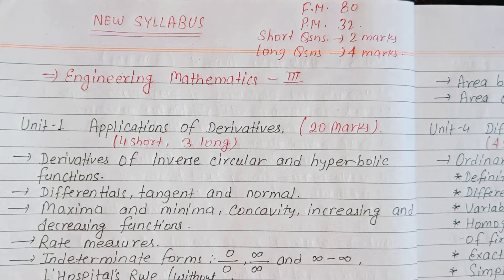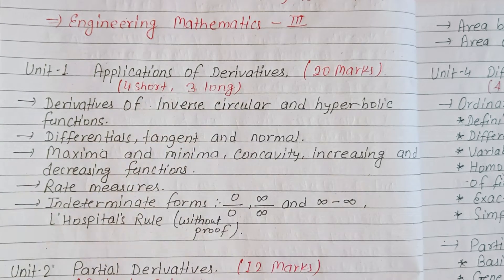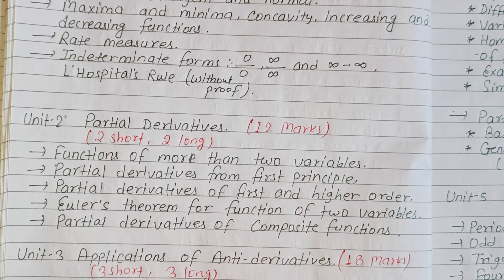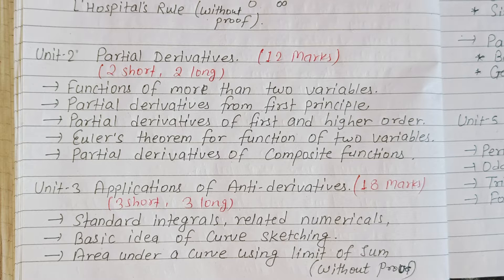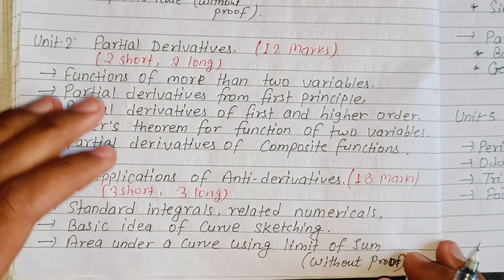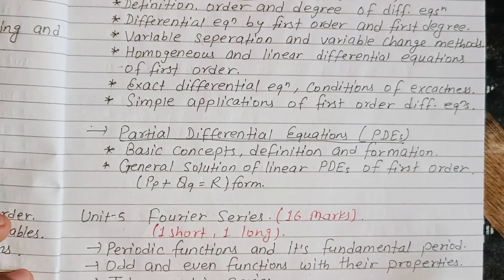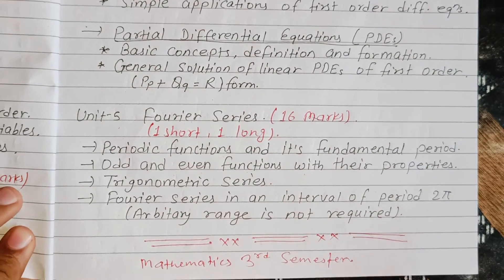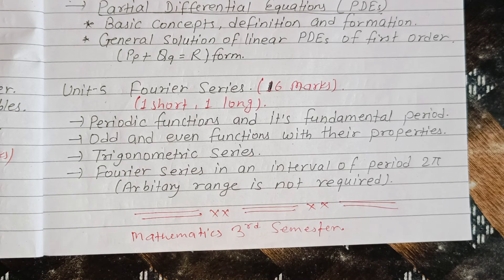ENGINEERING MATHEMATICS-III -(3RD SEM) | NEW SYLLABUS 2080 | ALL NUMERICALS ‎‎@Er.dipesh186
Namaskaar friends🙏❤️

and

You need a copyright disclaimer on your website or app if you have branding, materials, videos, images, or other creative works you own and want to express your intellectual property rights over. It can also help prevent your works of parody, commentary, or criticism from getting unfairly copyright-struck."